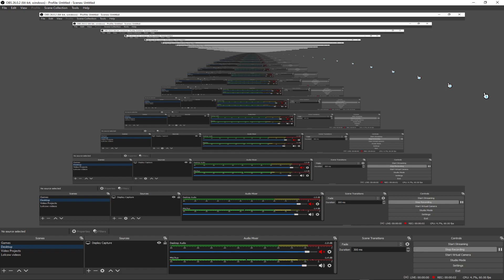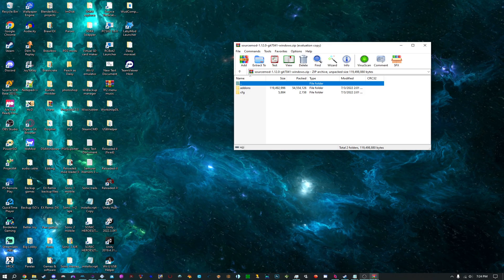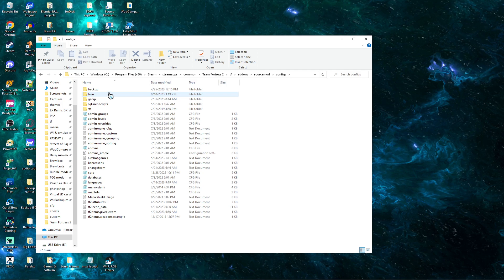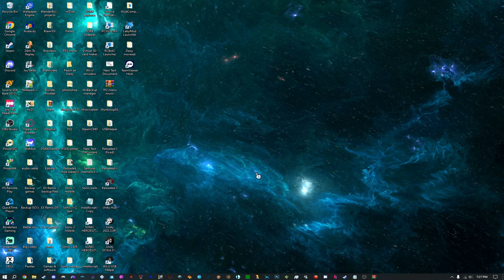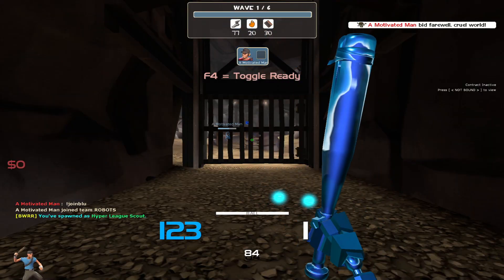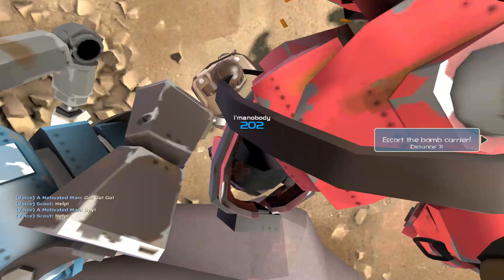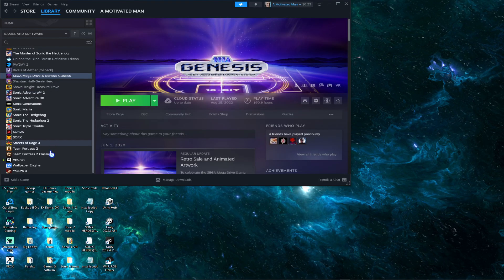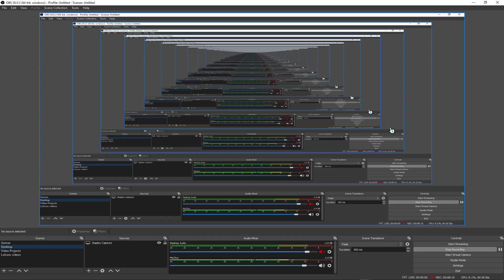How to make bwrr plugin work in TF2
gimmeplugin/Romevision cosmetics